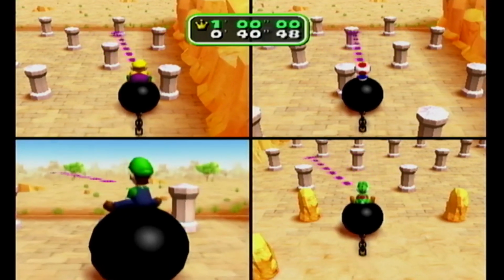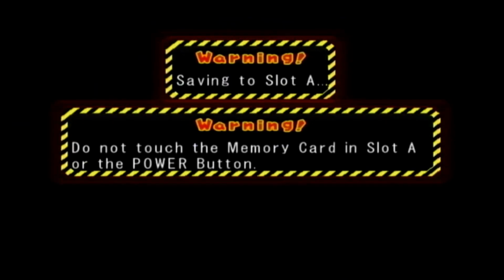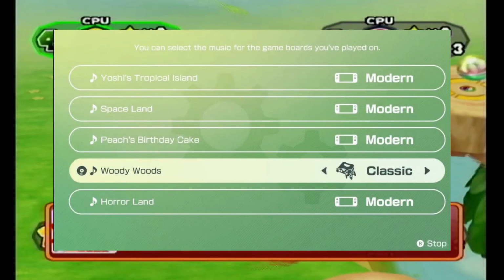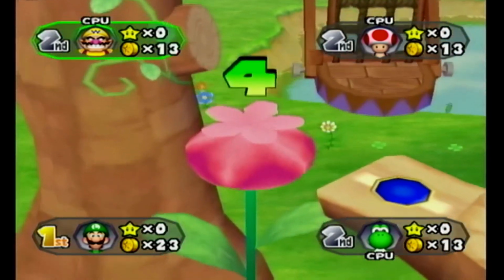How Mario Party Superstars Will Be Very Customizable | Discussion